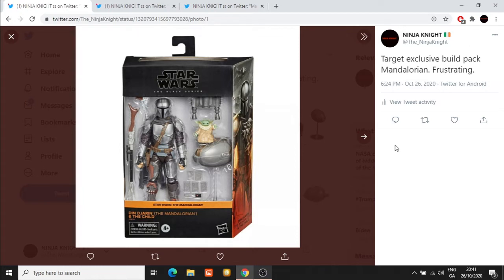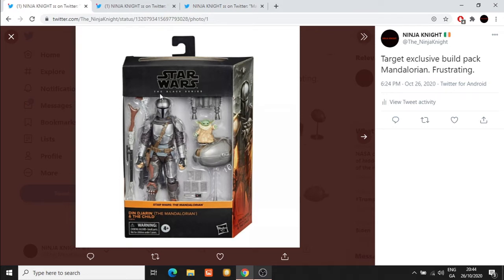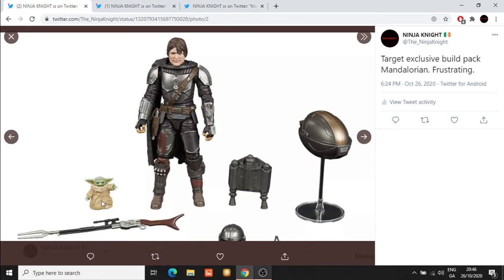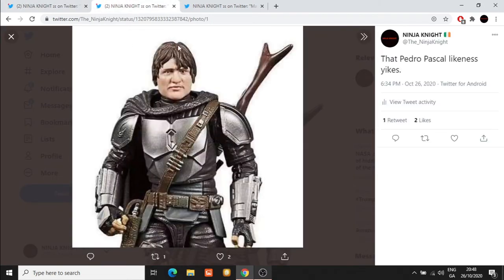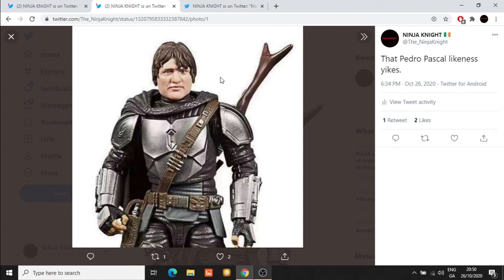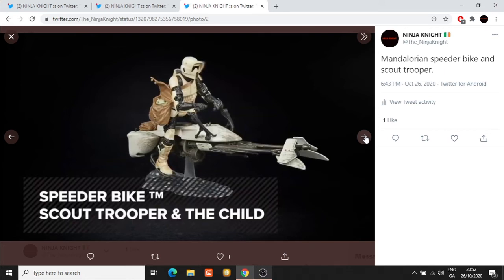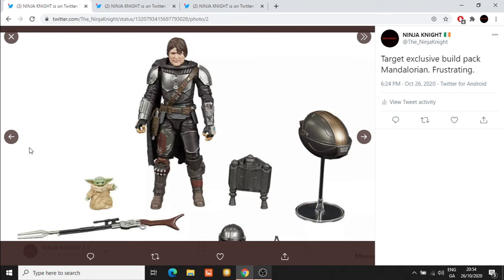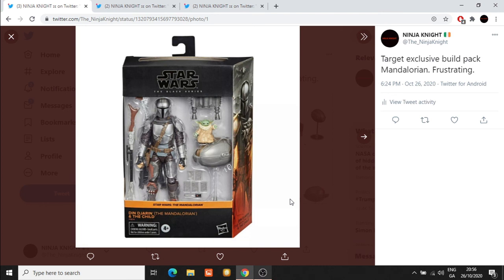MANDO MONDAYS DISASTER - STAR WARS BLACK SERIES MANDALORIAN TARGET EXCLUSIVE - NINJA KNIGHT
This video discusses the Target Exclusive Star Wars Black Series Mandalorian with Child. This video also discusses the Speeder bike with scout trooper and child figures.